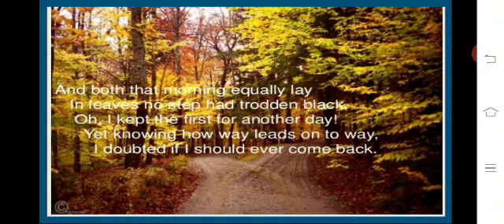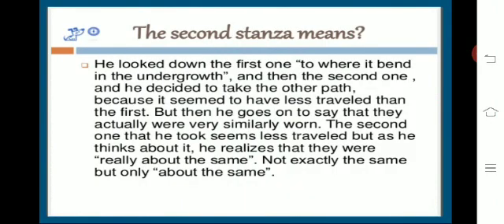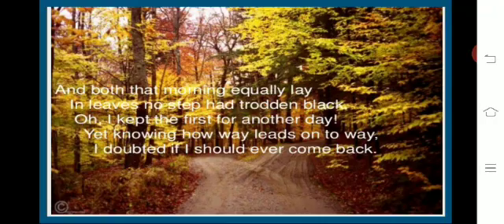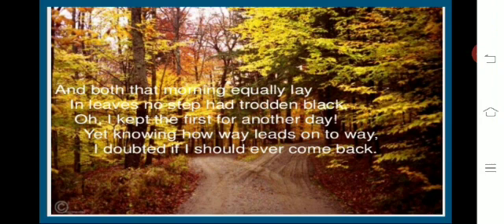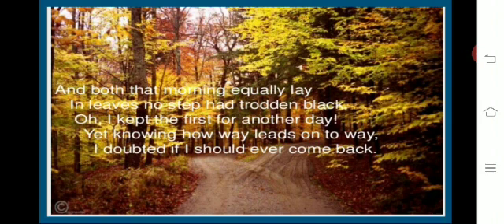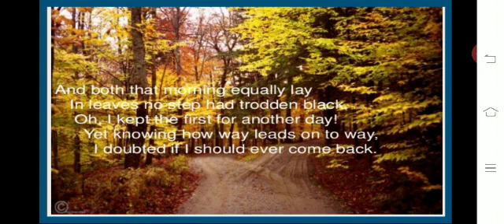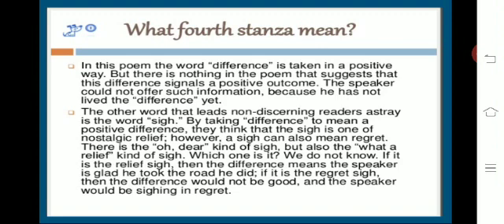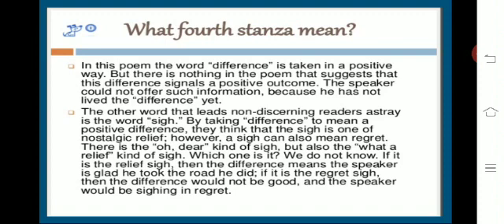Grade 9 English Part 5